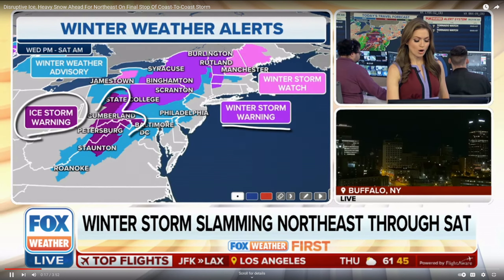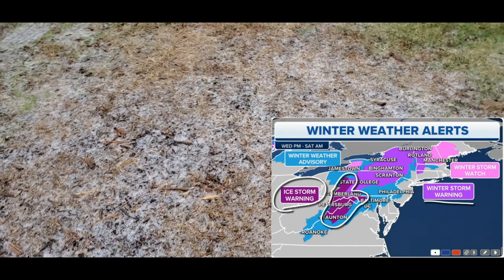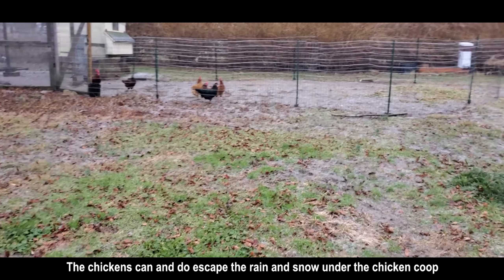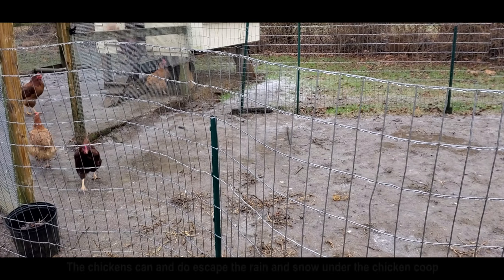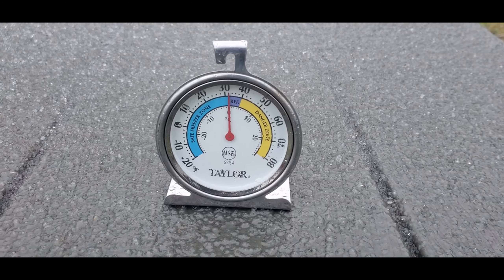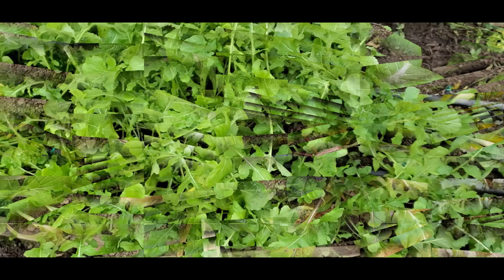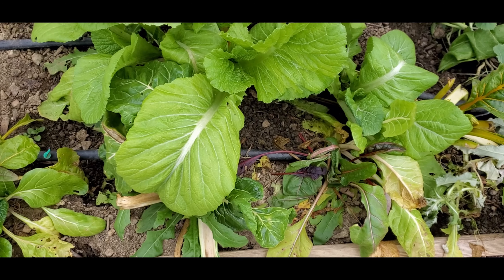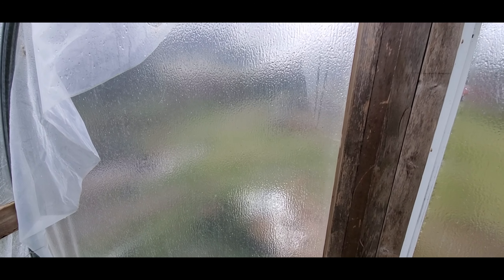Winter Ice Storm: Chickens & Greenhouse Status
The homestead was covered in ice today. But we were warm and safe here on the homestead. No last minute shopping was needed, as we ate from the greenhouse.